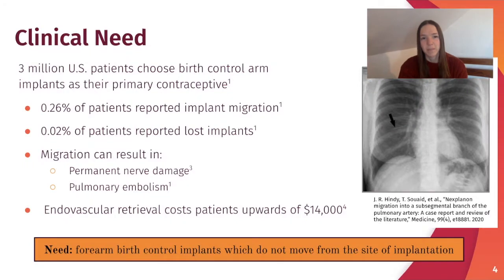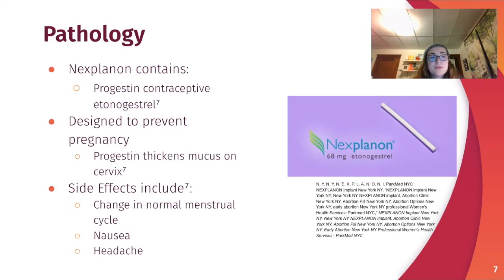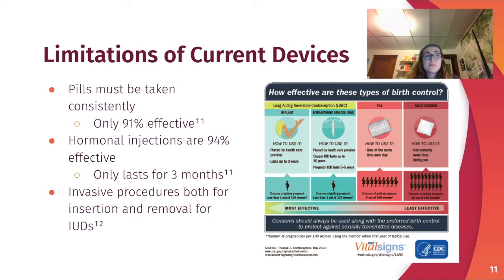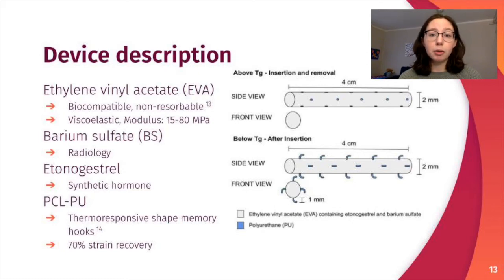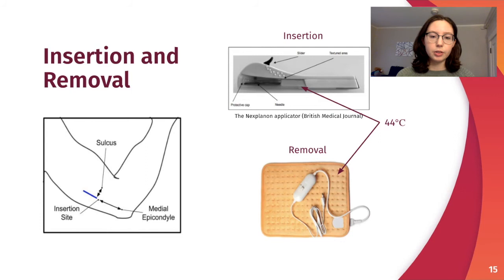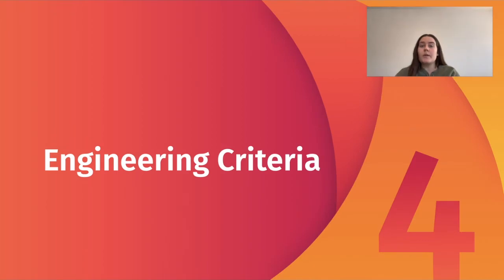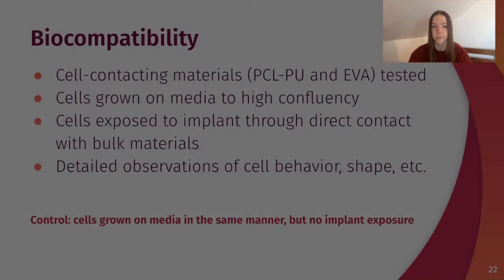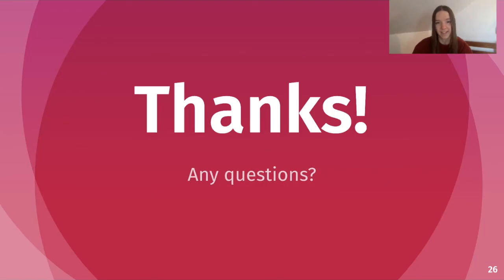BME 4828 Team 11 Final Presentation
Re-designing the birth control arm implant